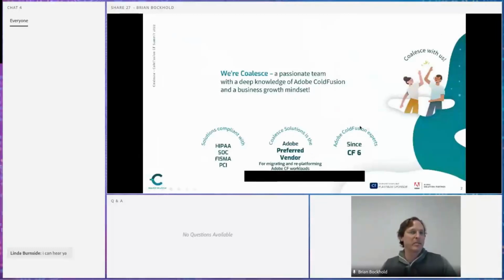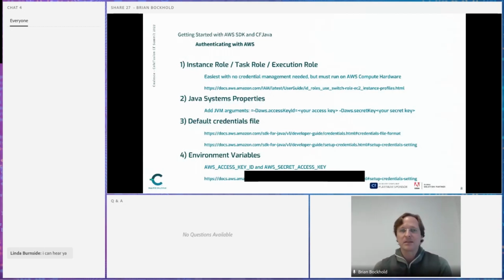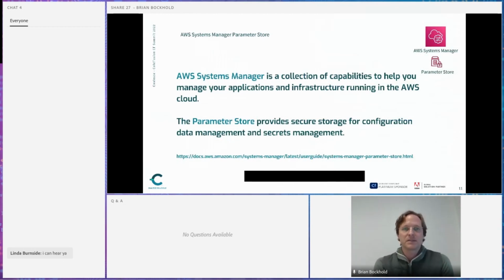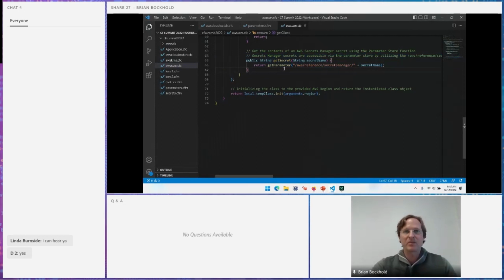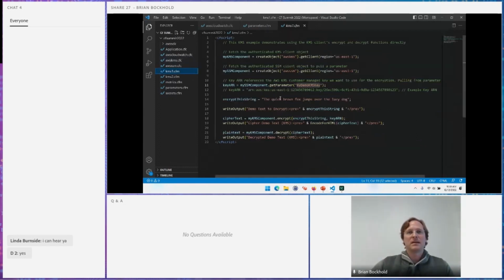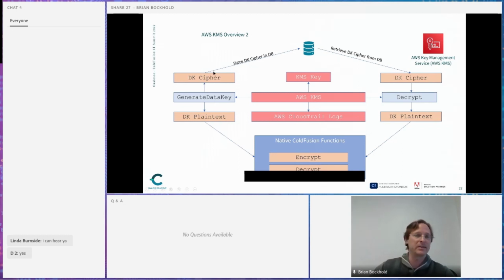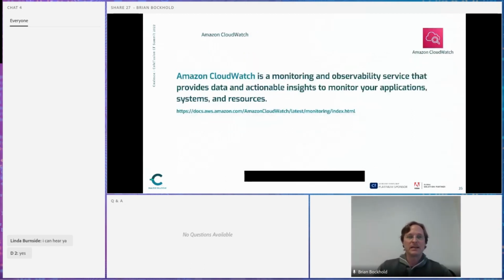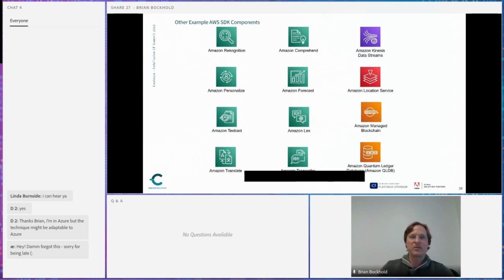Exploring AWS Java SDK developer features using CFJava | Summit Online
In this session, we will go over some examples of useful AWS developer tools and how we can use them with the CFJava/Java Integration that is now available in ColdFusion 2021.